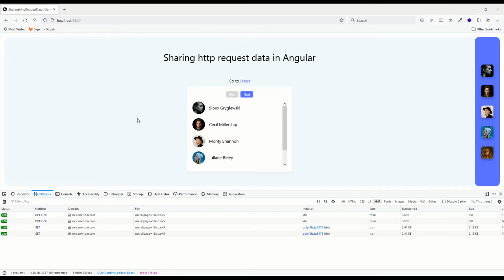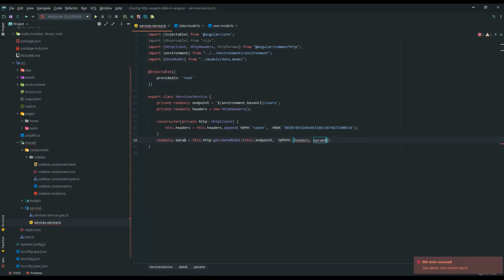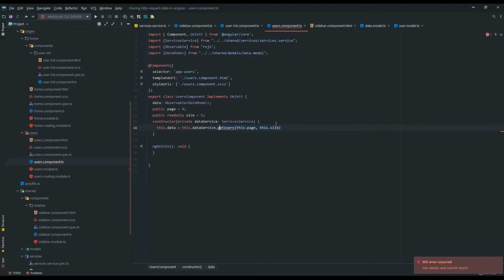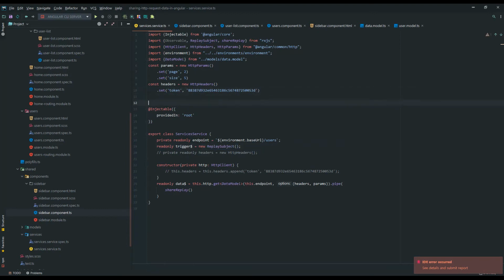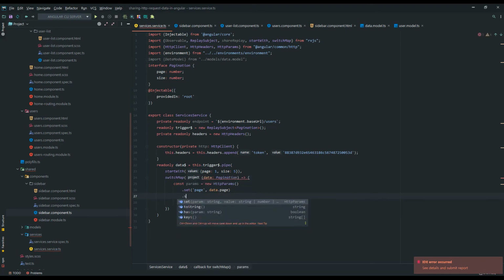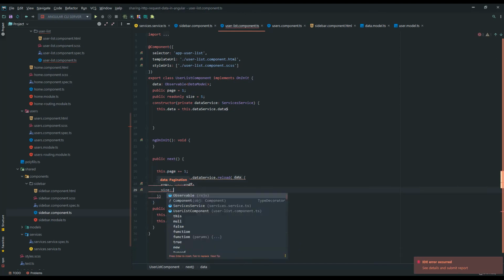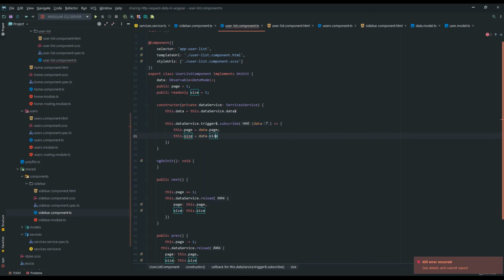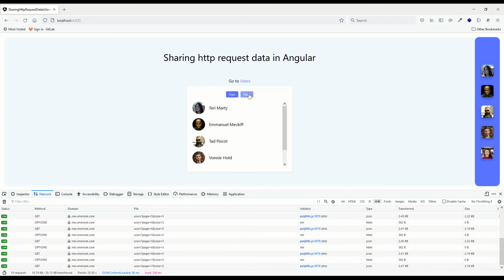Angular | Sharing http request data between components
Simple sharing http request data by using service as best practice in Angular by LeoCode